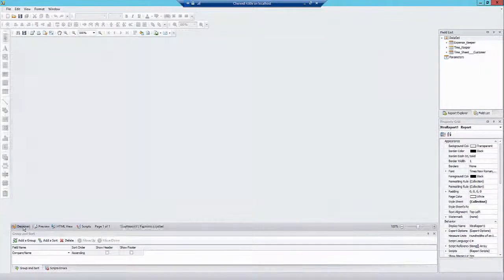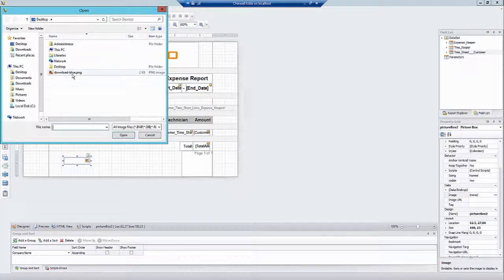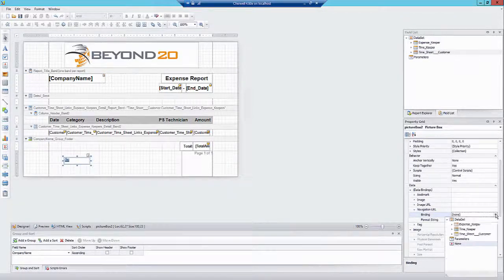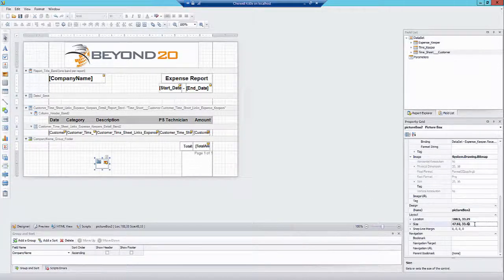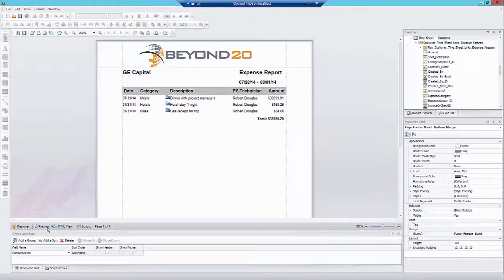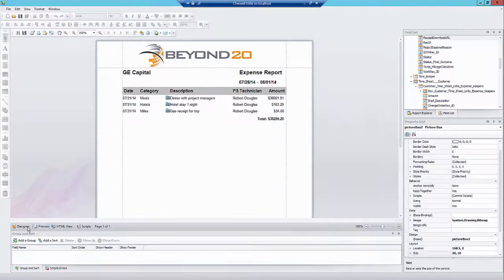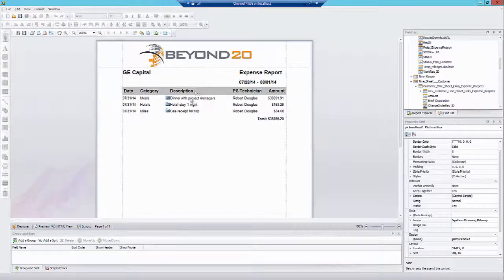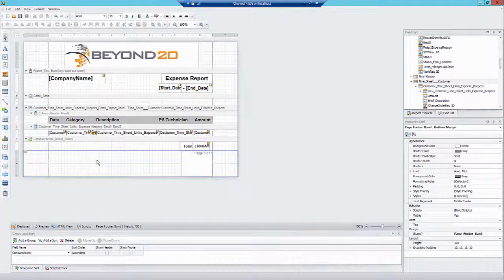How to Add a Hyperlink to an Image in Cherwell Report Designer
Learn how to add a hyperlink to an image on a report in Cherwell Service Management.